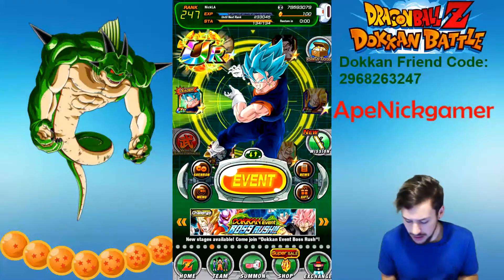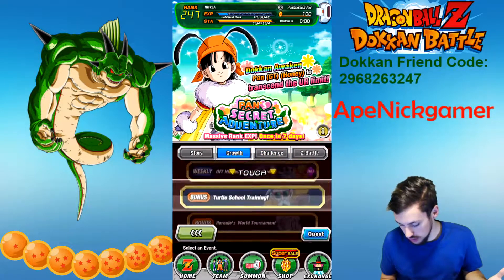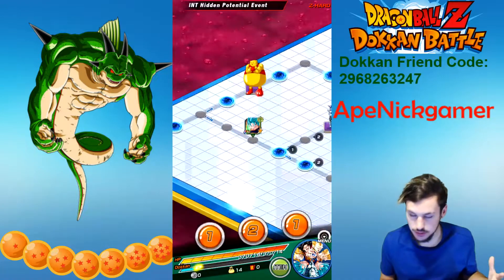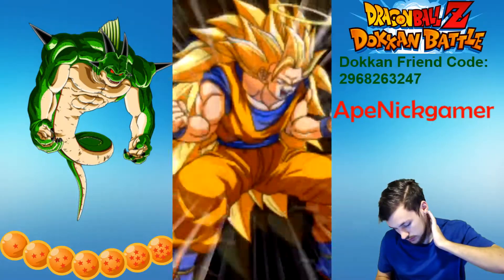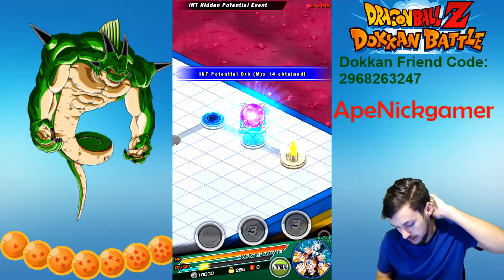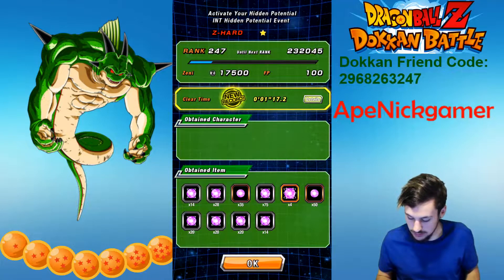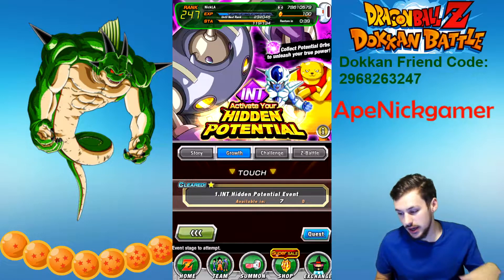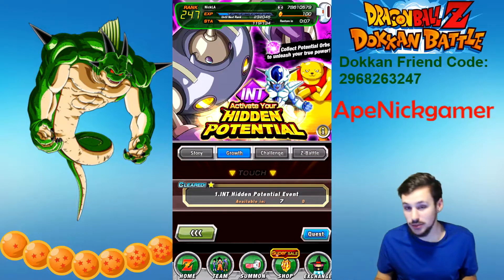Porunga Dragon Balls Set 3 Ball 5! Global Dokkan Battle Third Year Anniversary!